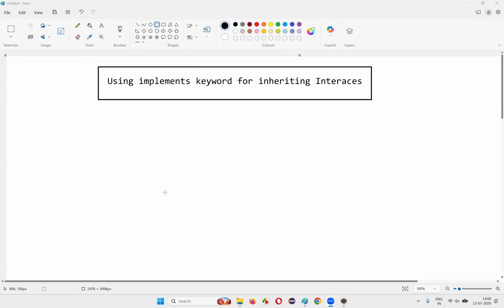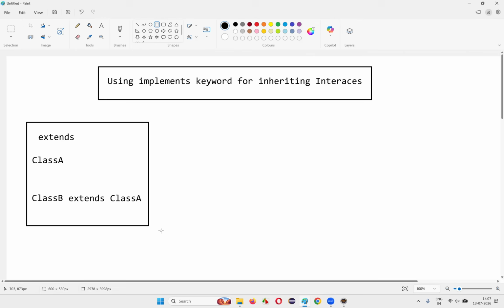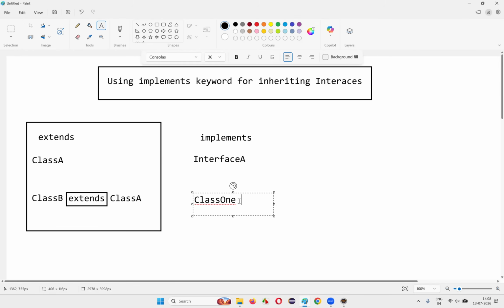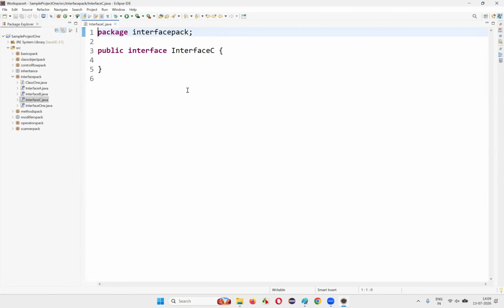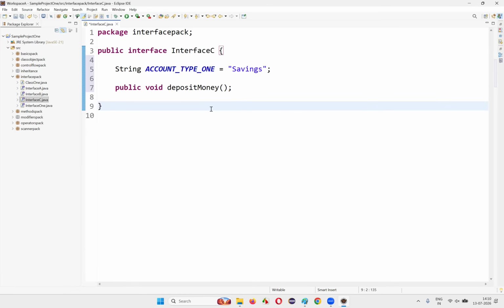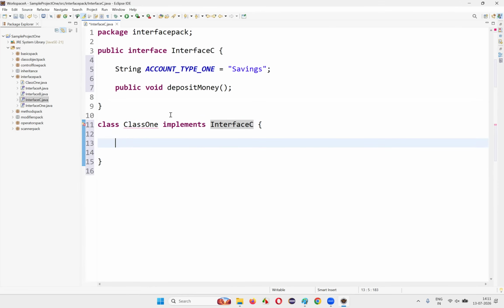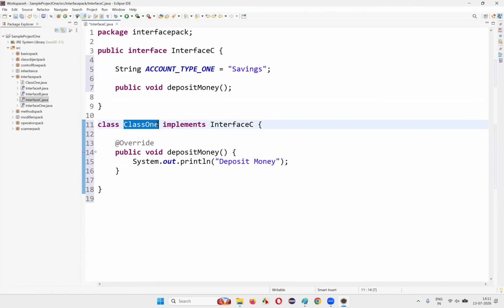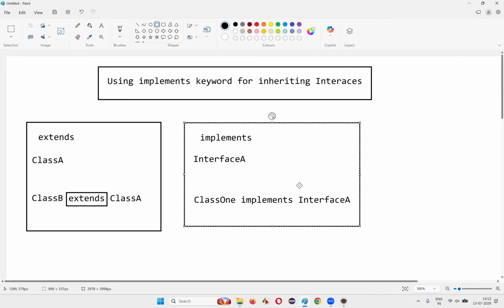300. Using implements keyword in Java for inheriting interfaces (Selenium Java 2026)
In this video, you'll learn how the implements keyword is used in Java to inherit and implement interfaces. Understanding interfaces is a fundamental Java concept and is widely used in Selenium automation frameworks, TestNG projects, and real-world enterprise applications.

What You'll Learn:

✅ Difference between extends and implements
✅ How classes inherit behavior from interfaces
✅ Interface declaration and implementation
✅ Implementing abstract methods using @Override